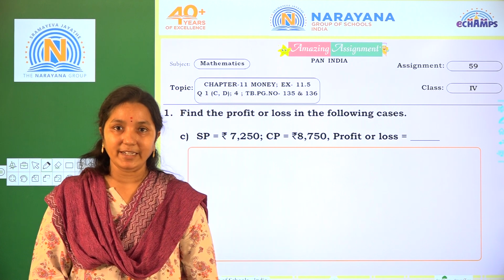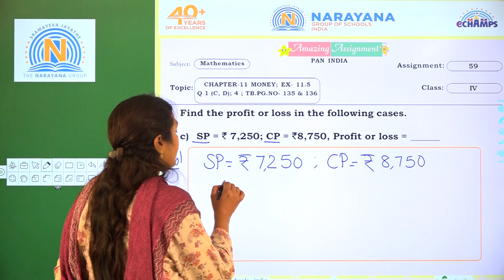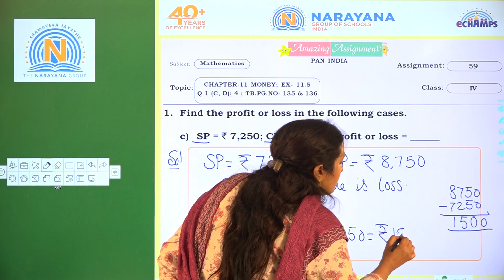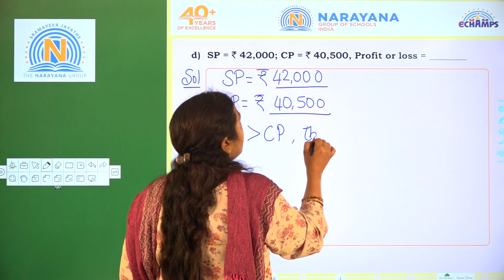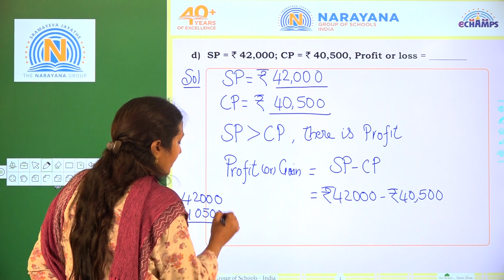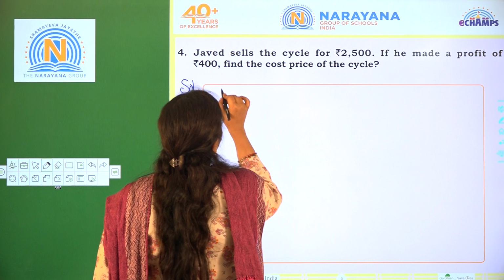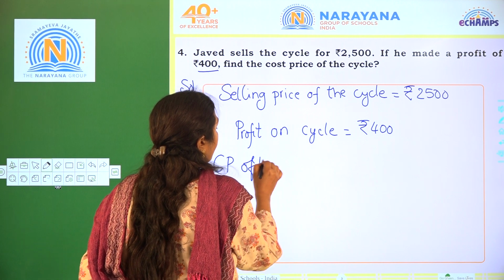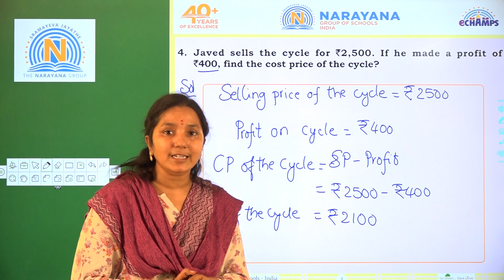1 ST MAR KN CLASS IV MATH ASSIGNMENT 59